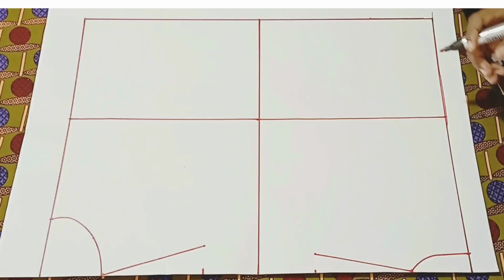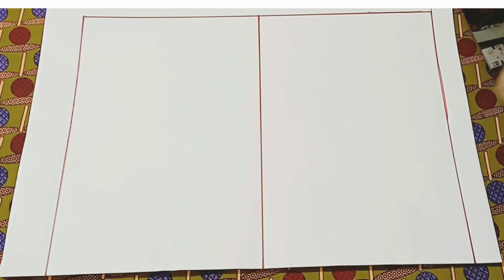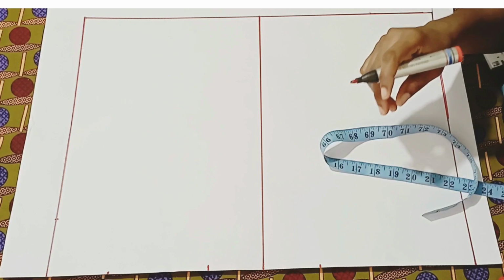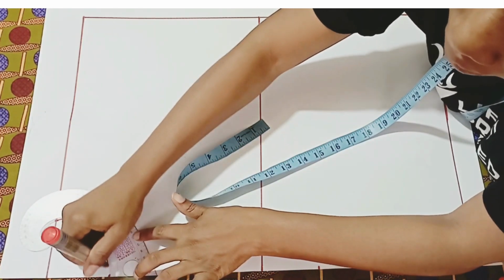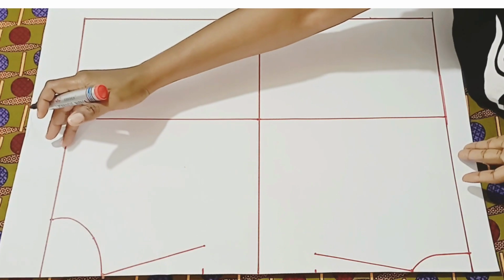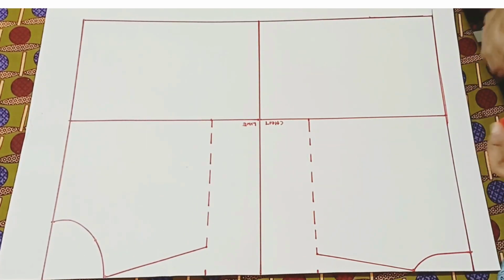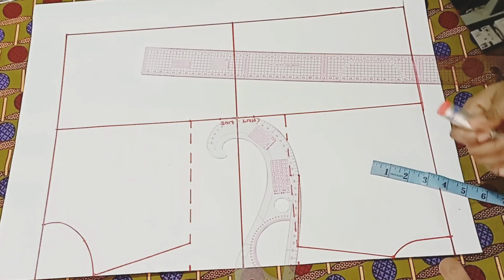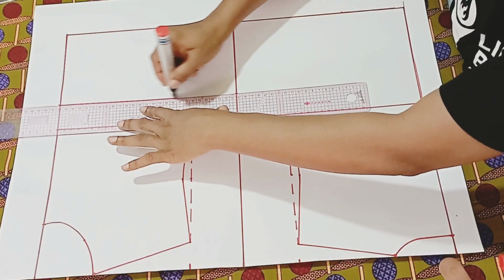How to draft a basic bodice block for women. (Updated)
Easy updated method to draft a basic bodice block for women.

Measurements Required
* Front length or half length
* Back length
* Shoulder
* Bust circumference
* Bust span (nipple to nipple
* Waist circumference